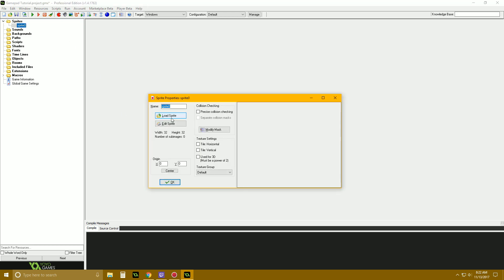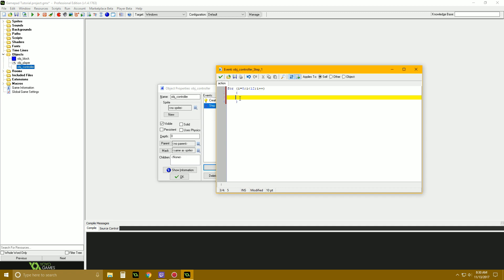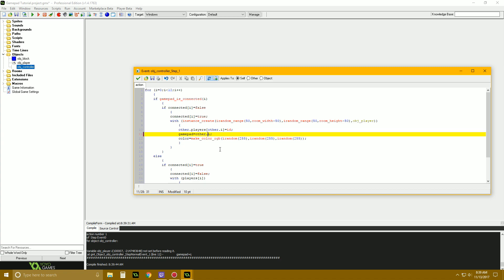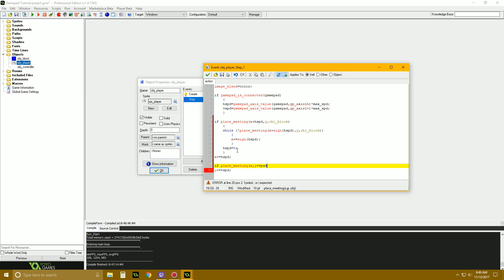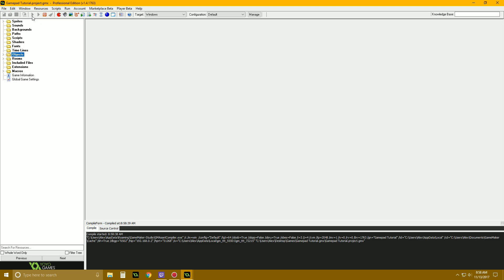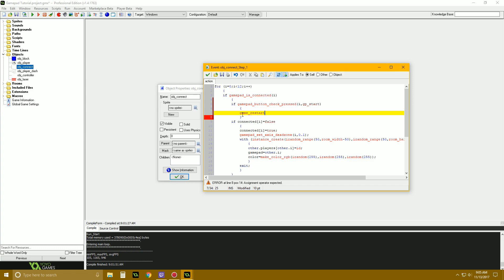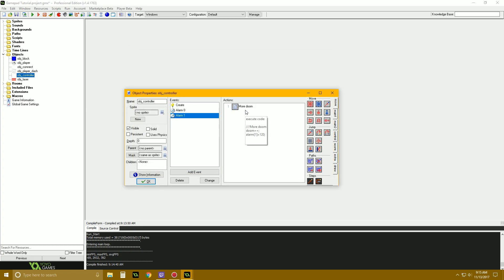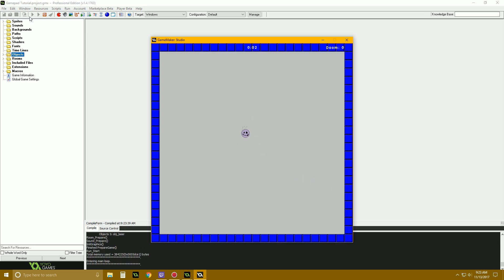Gamepads - Gamemaker Studio Tutorial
Now, don't be deceived by this video's length. Only about the first half actually talks about gamepads. The rest is goofing around with the game we make.